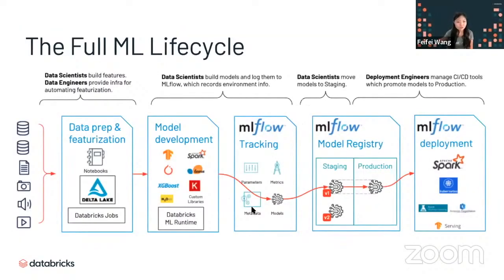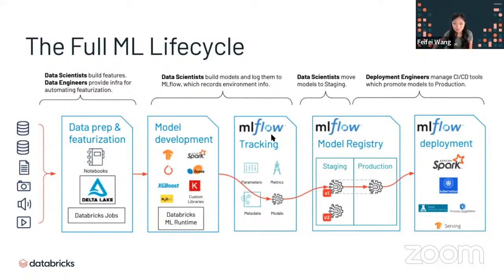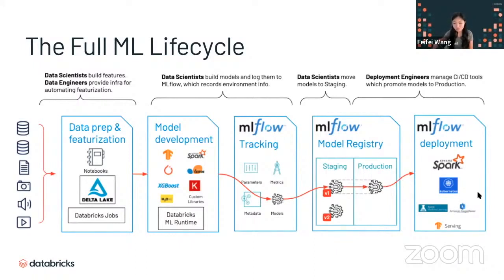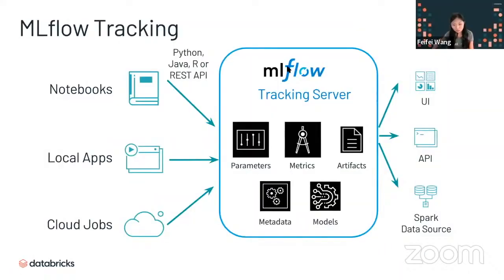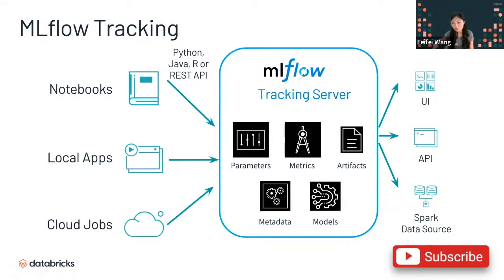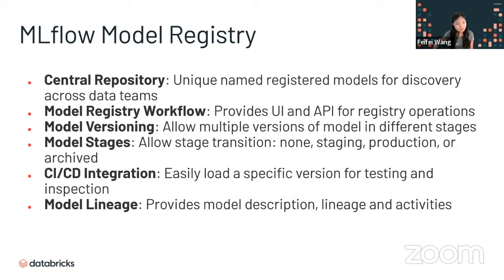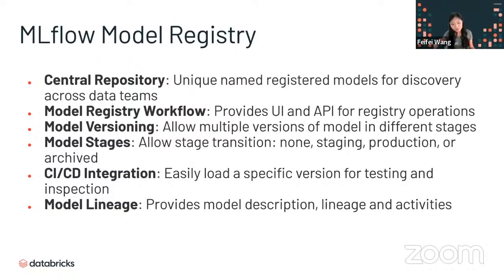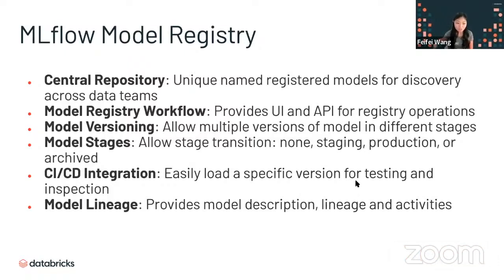MLflow Model Tracking and Model Registry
ML Flow Tracking and Model Registry with Feifei Wang, Senior Data Scientist @ Databricks. Watch the full Databricks and FourthBrain demo on Transfer Learning with ML Flow